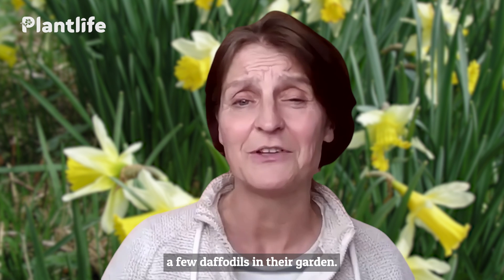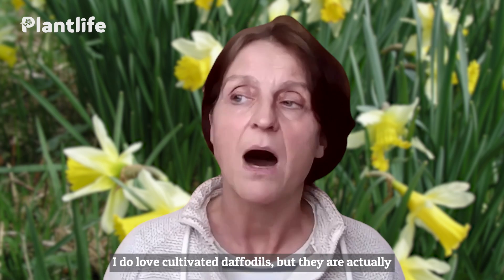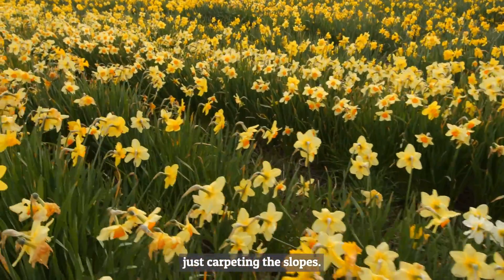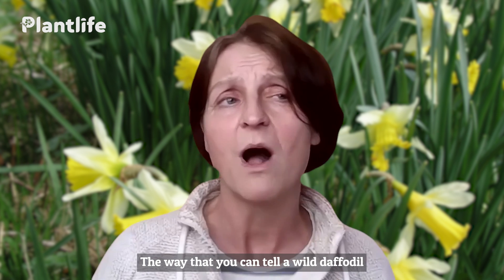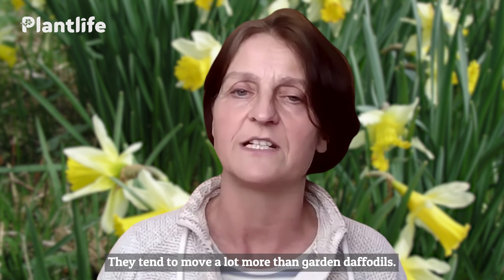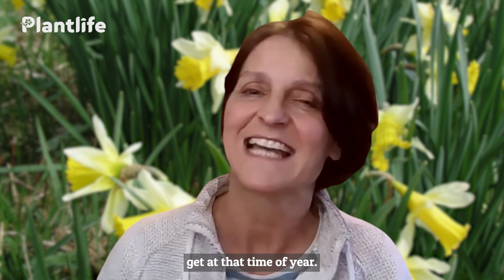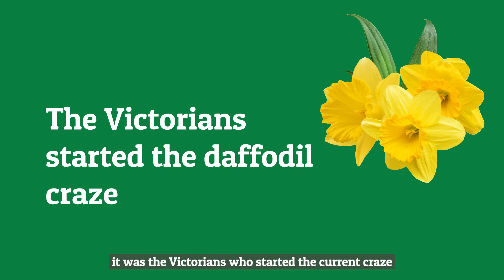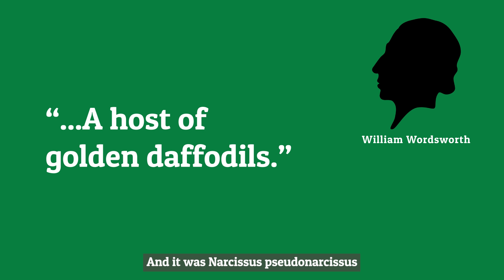The Truth about Wild Daffodils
Do you know your wild daffodils from your garden varieties?
Wild daffodils used to carpet the hills of England and Wales (as Wordsworth described), but these days they are not very common.
Discover how to tell the difference between wild and cultivate daffodils and their fascinating history with Plantlife's Sally Nex.